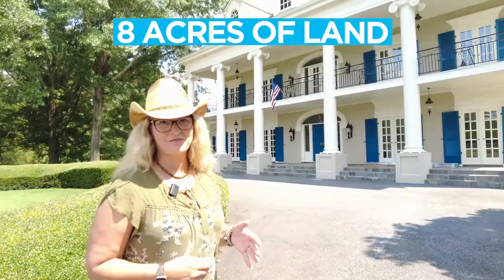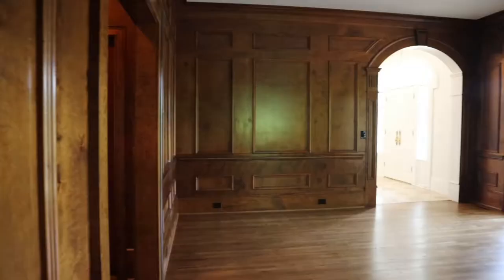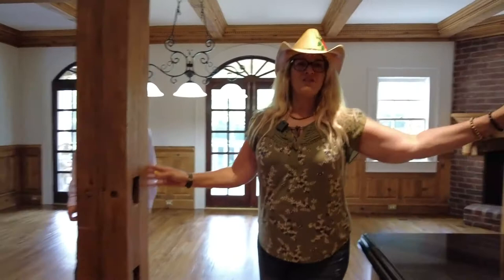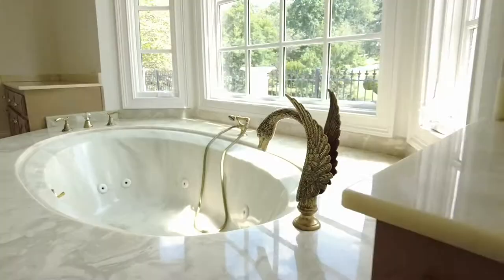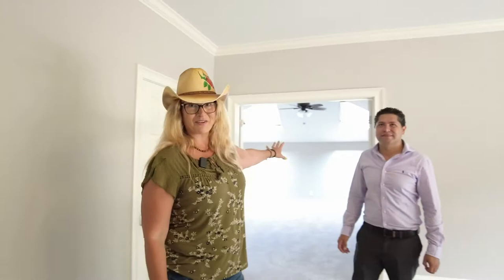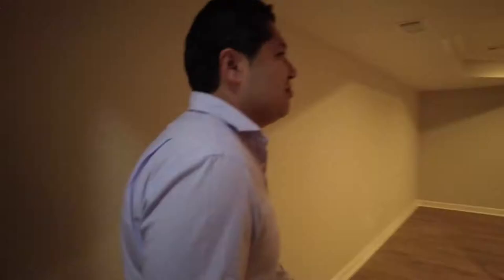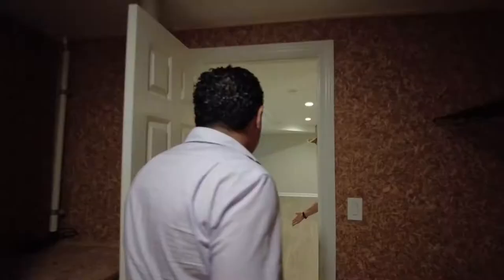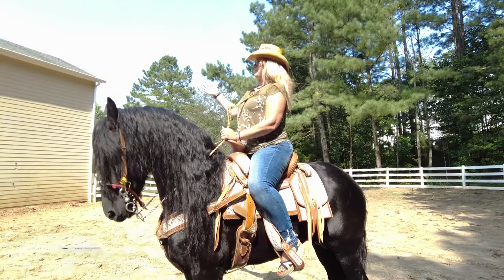New Million Dollar Listing in Milton Georgia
Welcome to Hollywood of the South!  This magnificent home that sits on 7.99 acres was used in the TV series Savannah! Gated Equestrian Estate with three separate living structures.  The main house has 5,661 sq feet and includes a finished basement with 1,300 sq ft of bonus space. The main house features a farmhouse kitchen that incorporates reclaimed wood from a 1920's barn and magnificent hand carvings that have to be seen in person! The main level includes a bedroom with full bath, plenty of space for entertaining, office space and a screened porch overlooking a private backyard.  The second floor of the main house has three bedrooms and bathrooms.  The master bathroom has a his/hers walk in closet, and has 2 large balconies overlooking the beautiful property. The finished basement has an additional modern kitchen with a full bath, an entertainer's dream! The detached 3 car garage features 1,100 sq foot living space above, which is a 1 bed 1 bath apartment with a full kitchen. The barn has 1,450 sq feet of living space above the horse stables as well. The living space is a 2 bed 2 bath apartment with a full kitchen.  The stable includes 6 stalls, a wash rack, tack room, feed room & riding arena behind the barn.       Enjoy a stroll as you listen to the water run through the freshwater creek, go for a swim in the inground pool or challenge yourself to a game of tennis on the well maintained tennis courts.  Bring your RV if you'd like because this home has a connection for your RV ready to go.  Bring your family and your horses and get ready to create many memories for years to come.